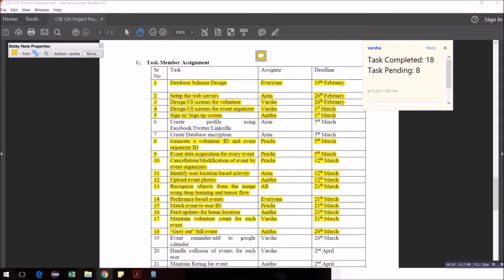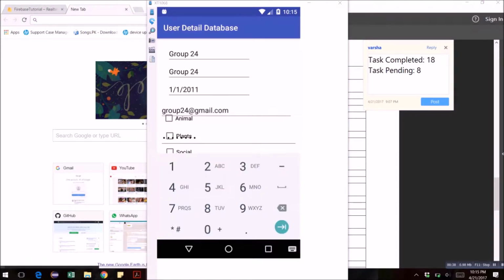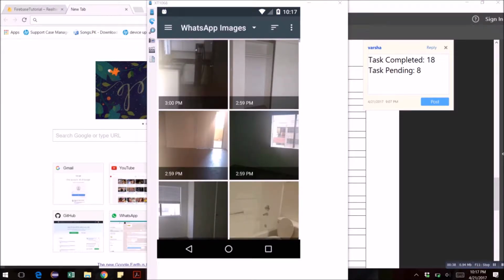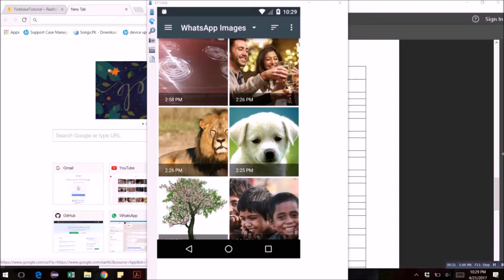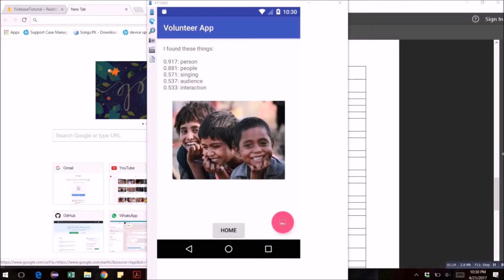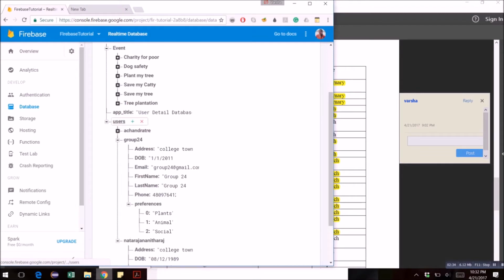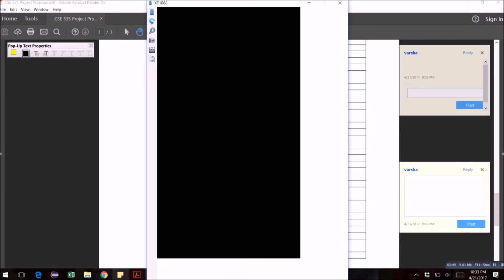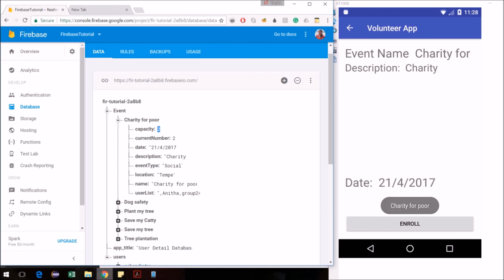CSE 535 Spring 17 Group 24 Volunteer App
This is the final project